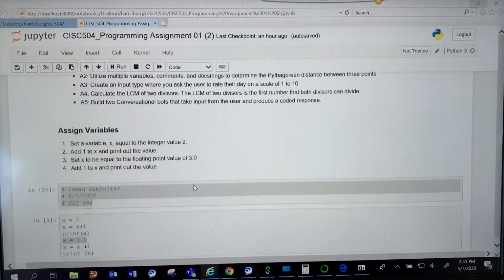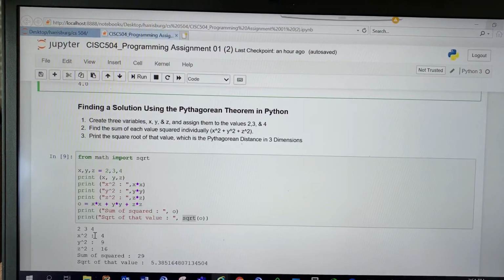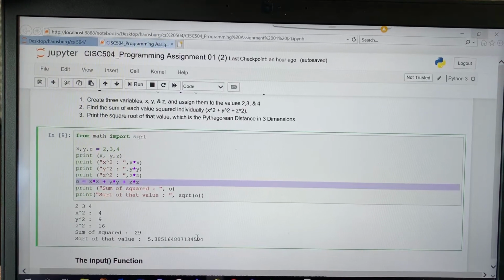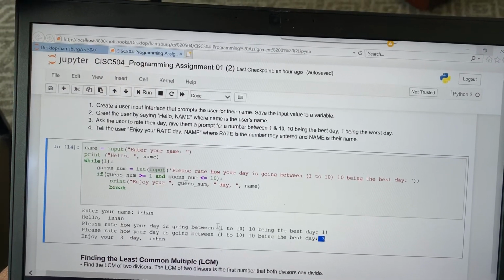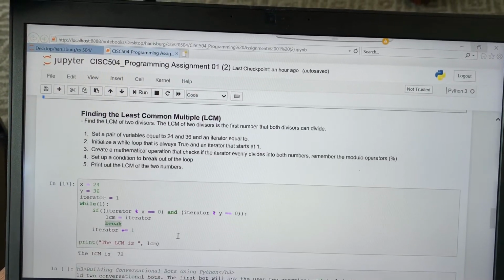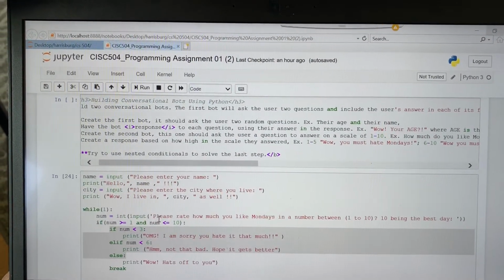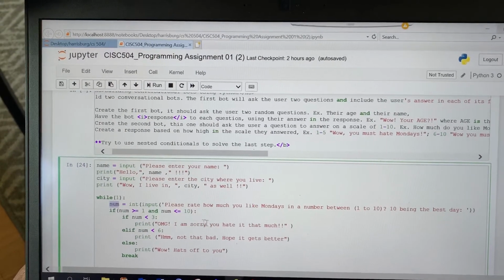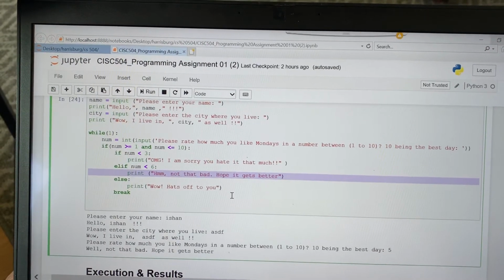Assignment 1 cis 504